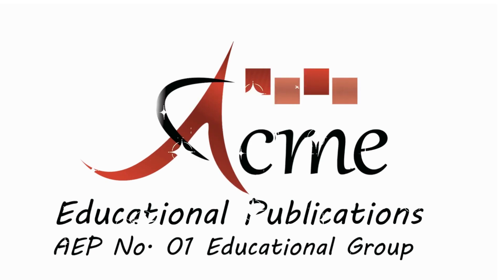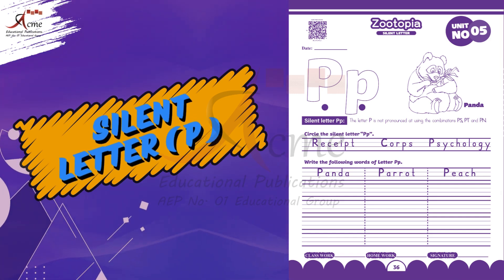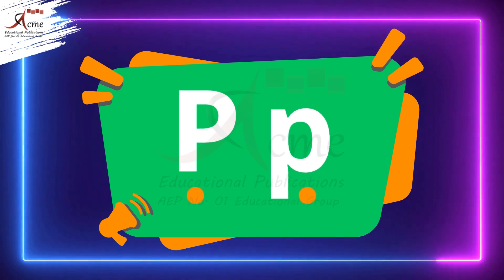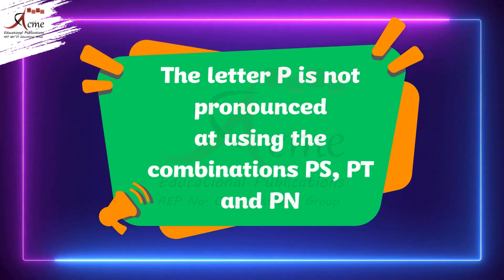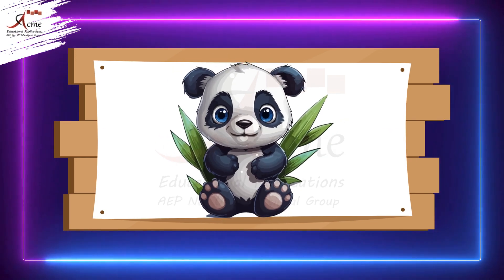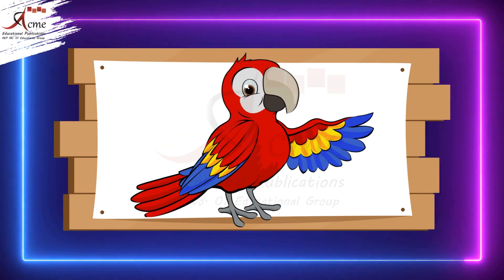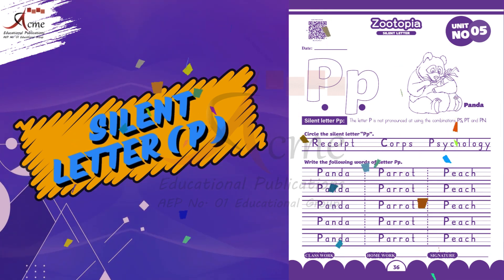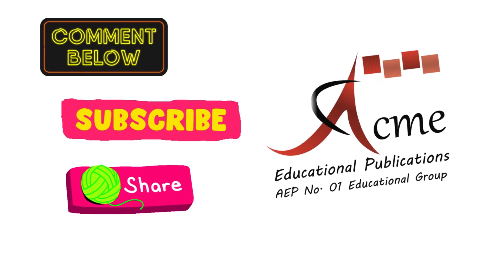Read And Write | Silent Letters Pp | Notebook English kg 2 | Pre_Primary | 36